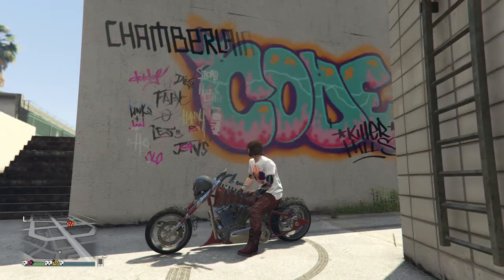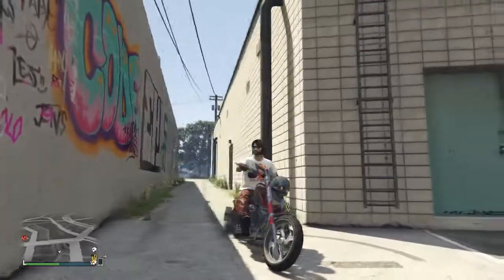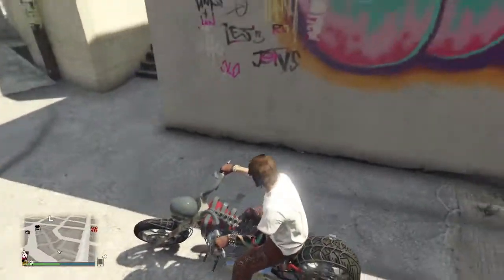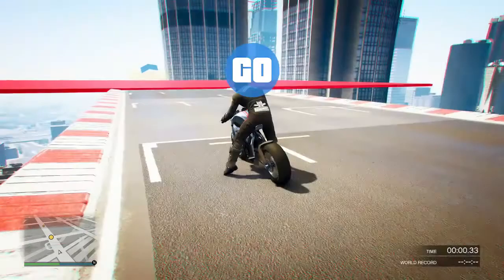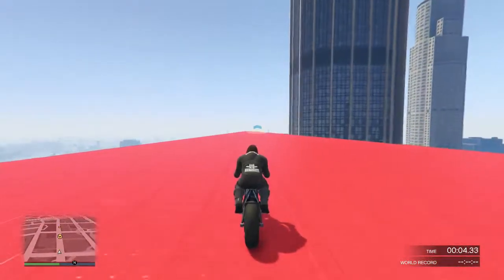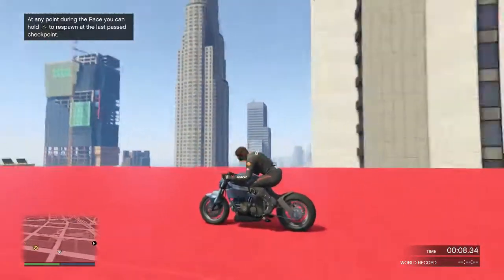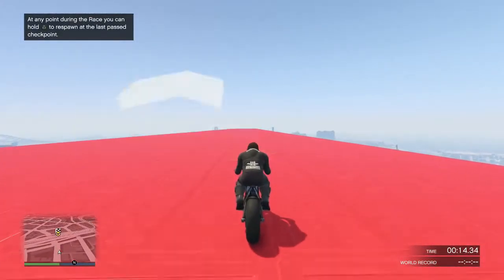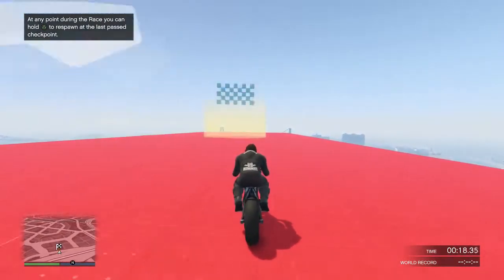GTA 5 ONLINE: "HALLOWEEN" DLC 2016 - NEW FASTEST MOTORCYCLE? SANCTUS VS VORTEX (GTA V)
Video Links!

►PSN ID: AlmightyGamerYT
►XB GT: AlmightyGamer